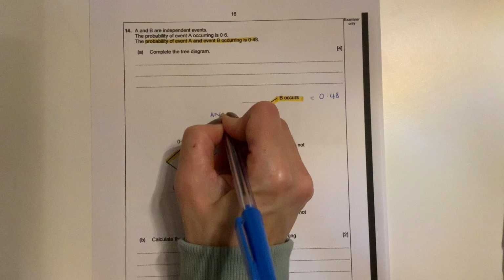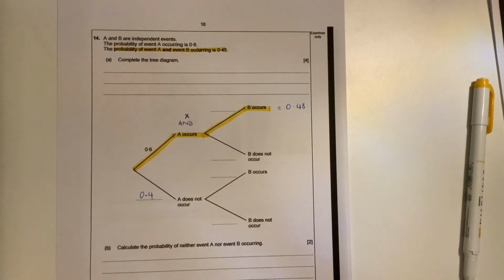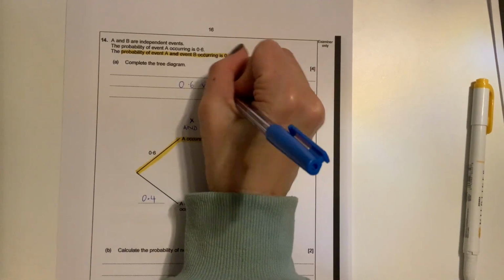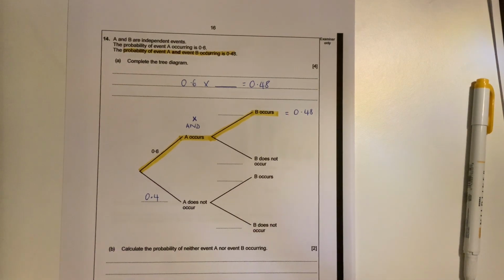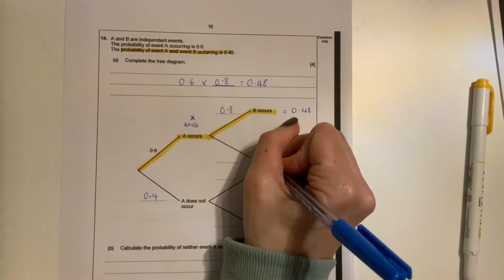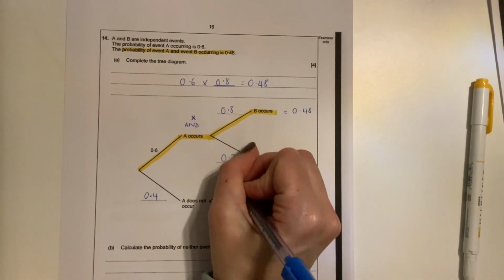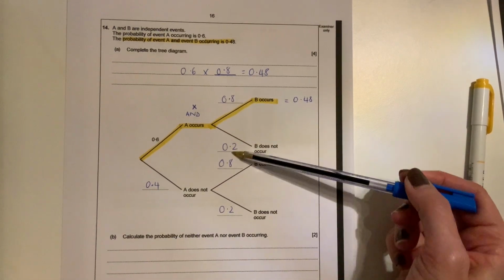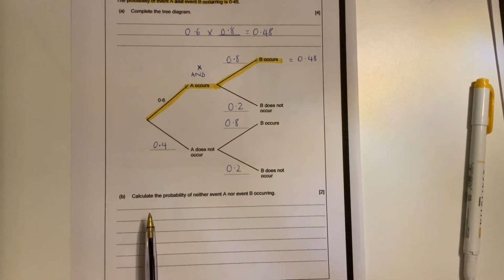Maths I Summer 2022 U1 Q14 Probability Tree Diagrams